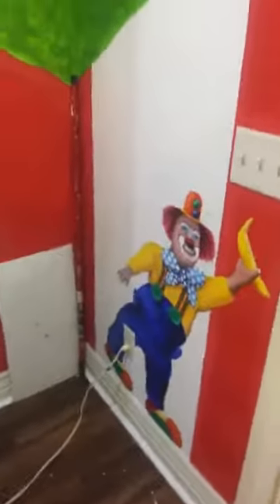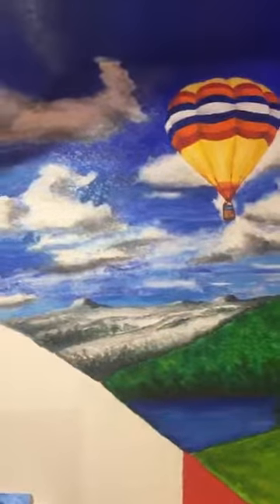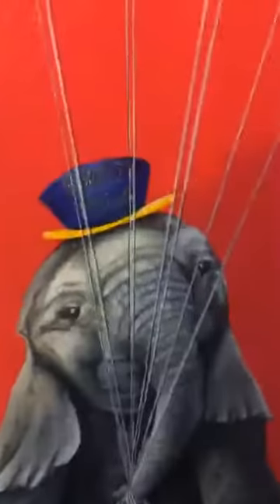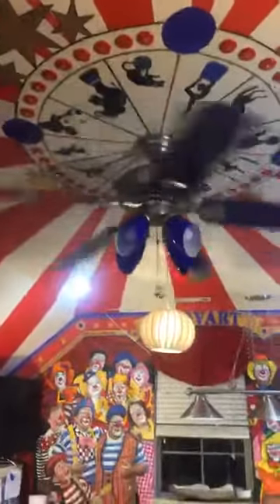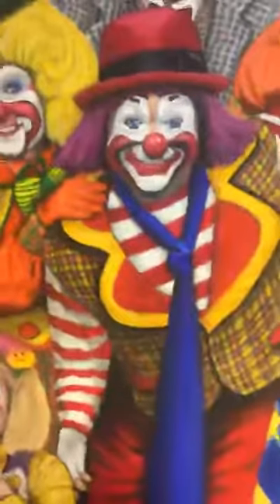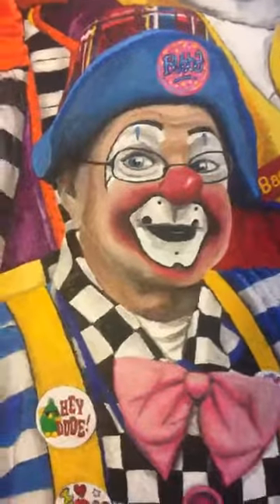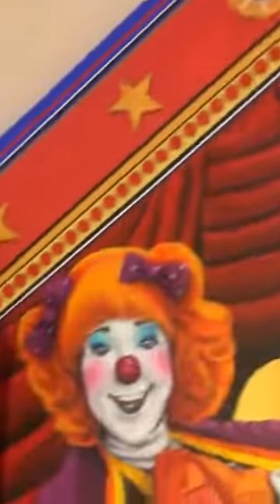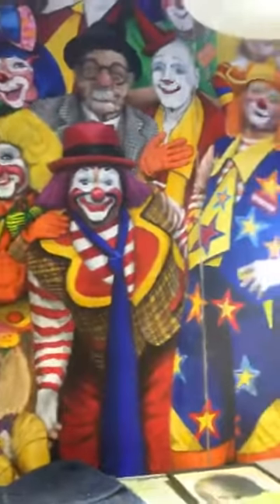Little Video Tour of my Art Studio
Clown Alley Circus Tent Design created in my Art Studio.  Located in my home in Fayetteville Arkansas, USA
I paint clown portriats and wanted a fun room to work in where I am surrounded by my friends.  The feature wall has 24 alsmost life size clown portraits of my friends.
The fan has a fun design around it the room itself is painted like a circus tent and I have fun little things going on in each back corner featuring a monkey, hot air ballon, baby elephants and colorful balloons.
Enjoy!  write me a note if you like it.
Patty Sue Vicknair